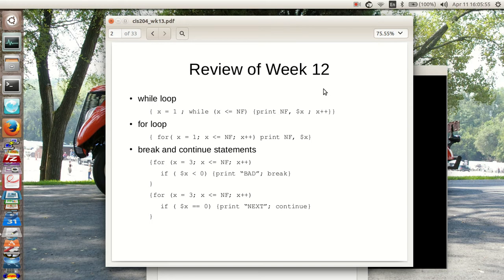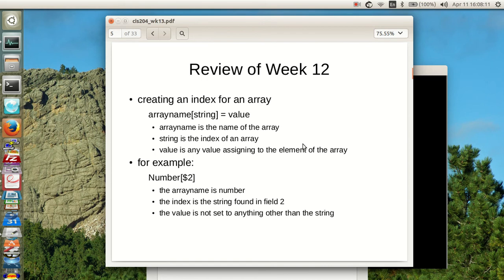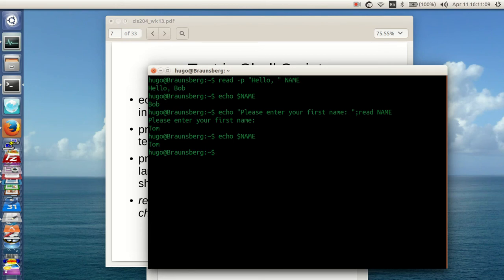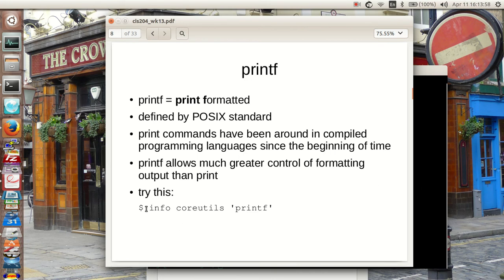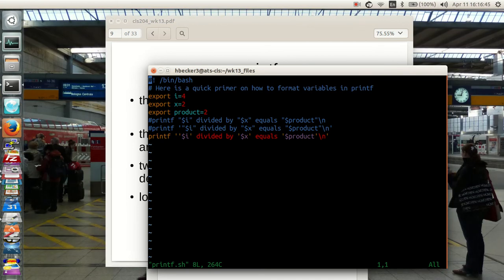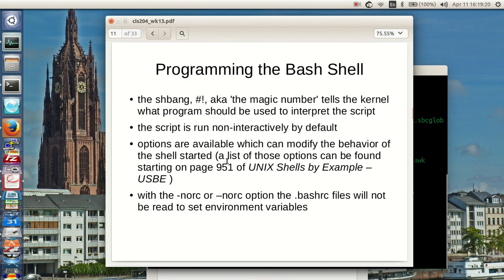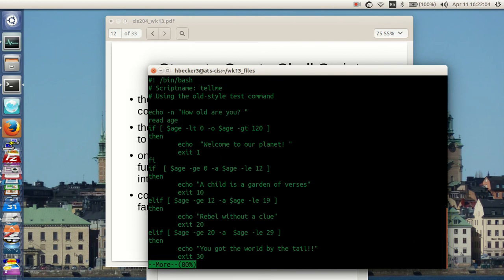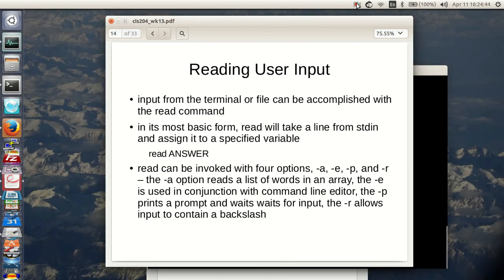cis204 wk13 pt1